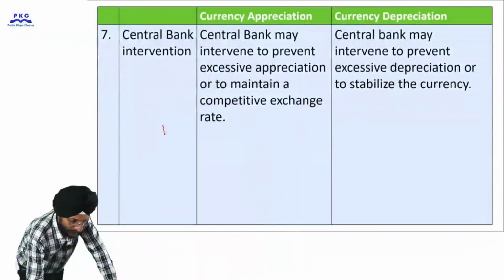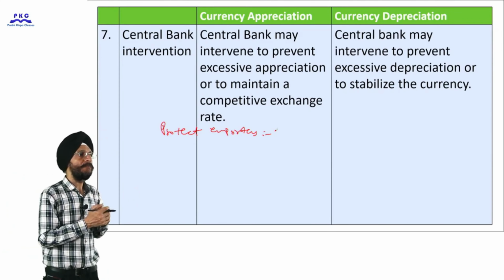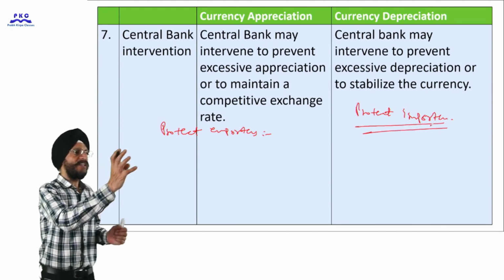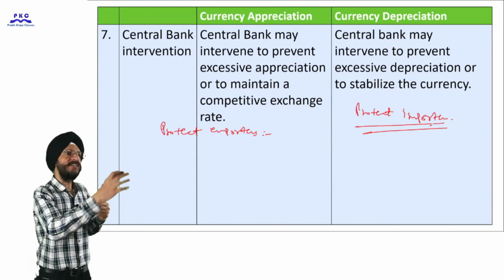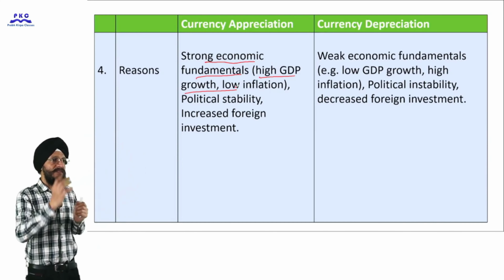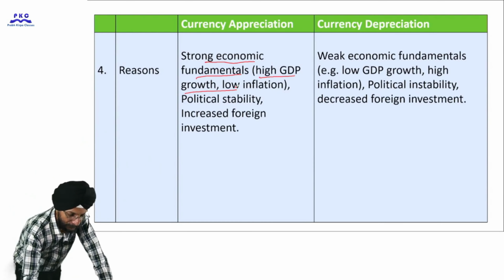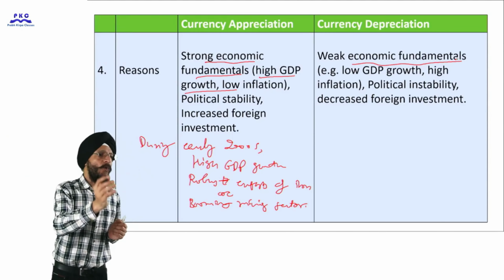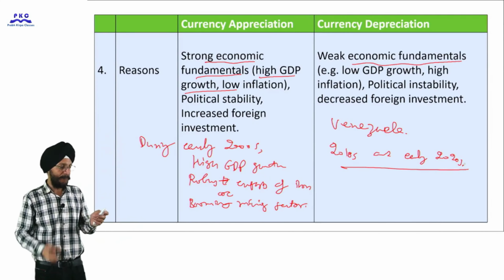Central Bank Interventions: Understanding the Causes of Currency Appreciation and Depreciation